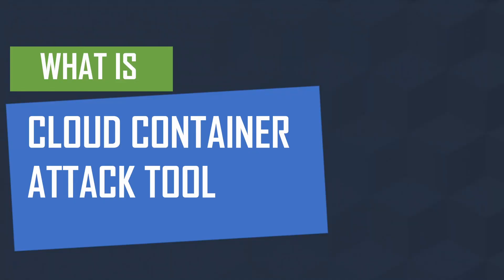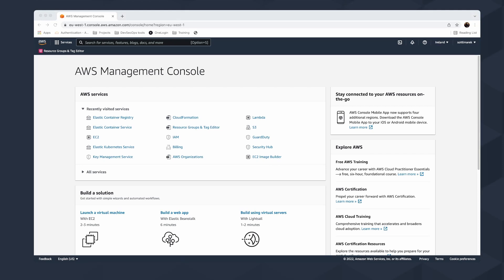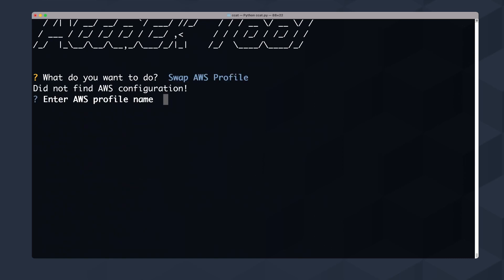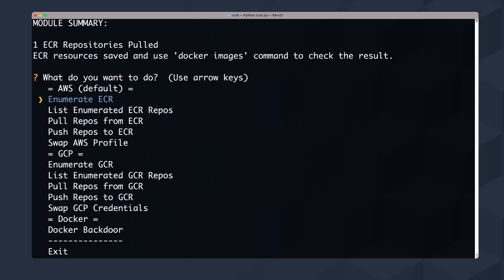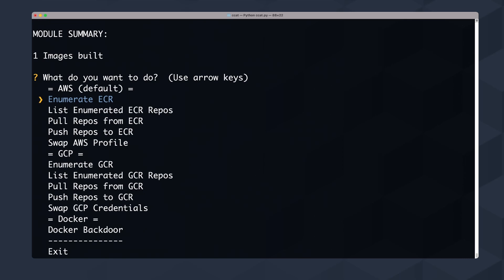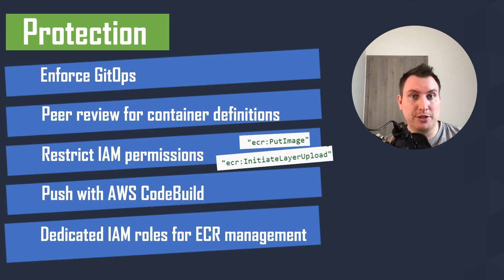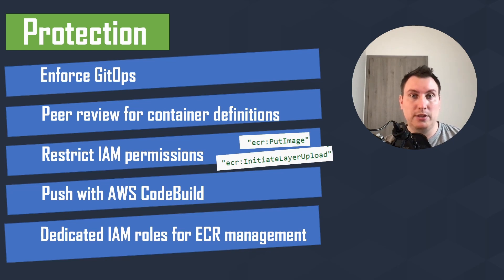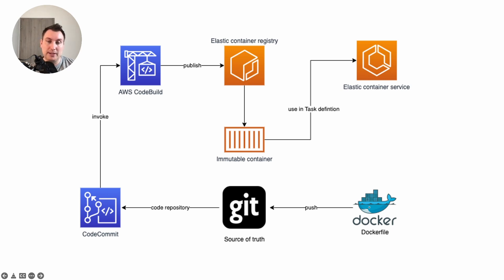Cloud container attack tool - hack and protect your AWS ECR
Today you will discover the secrets of the Cloud container attack tool. We will go through the whole workflow from leaked credentials, through the backdoor image creation to protecting your environment. CCAT is fatastic assesement tool helping you evaluate your container registry problems.

Building a strong foundation of GitOps and immutable infrastructure is key to success in the cloud environment. Dont forget to setup rith IAM permissions for your developers and cloud engineering in the organisational accounts.